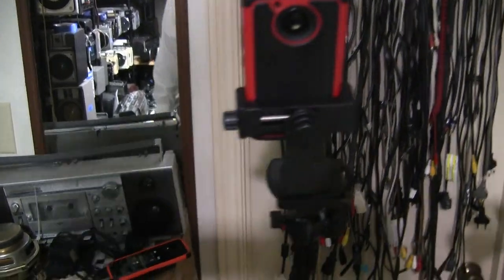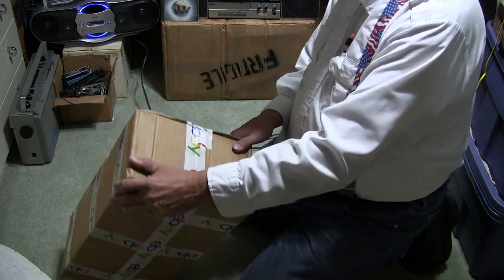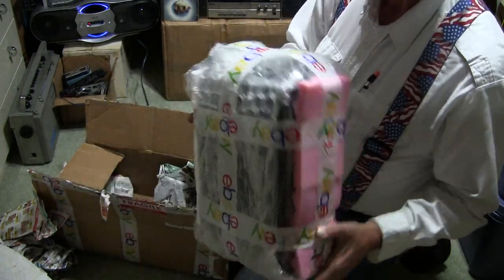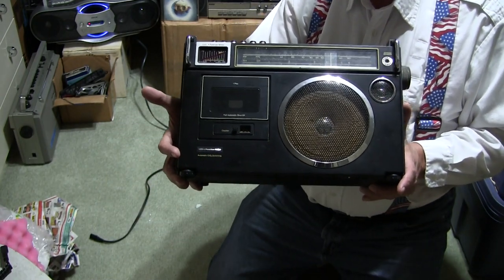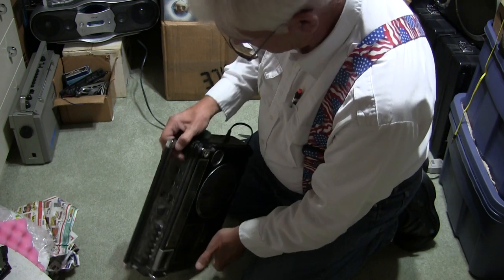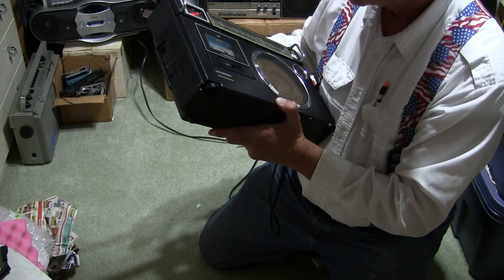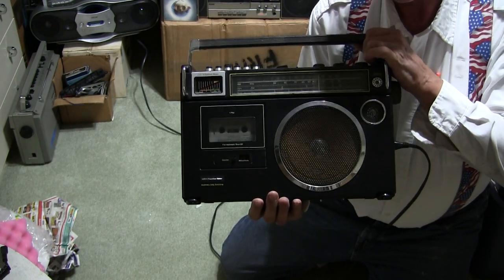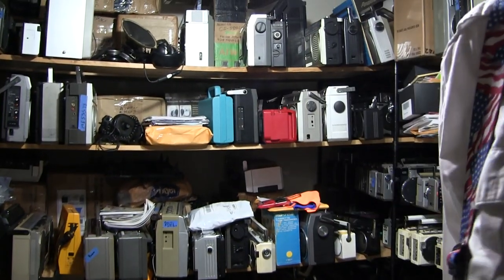Unboxing Playing JC Penny AMFM TV1&2 Radio Cassette Player Model 681-3874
James as Cassette2go in Youtube
Unboxing Playing JC Penny AMFM TV1&2 Radio Cassette Player Model 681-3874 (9:21) minutes
Unboxing 01 November 2019 Playing JC Penny AMFM TV1&2 Radio Cassette Player Model 681-3874
00023 Unboxing Playing JC Penny AMFM TV1&2 Radio Cassette Player Model 681-3874